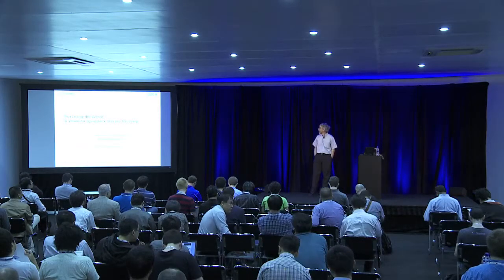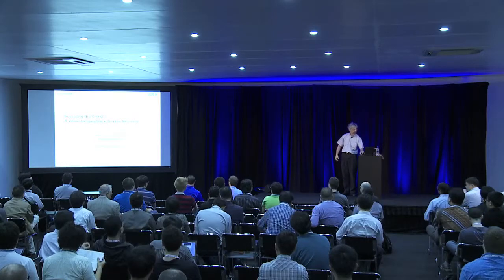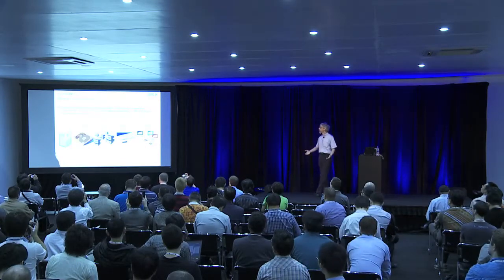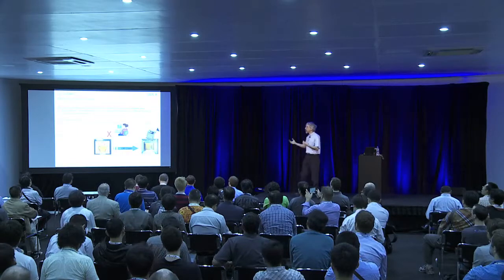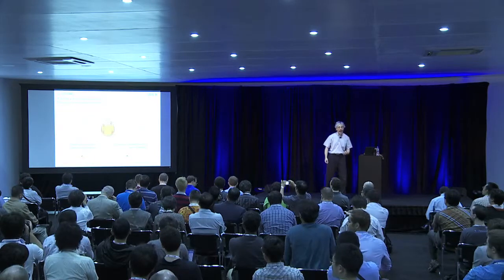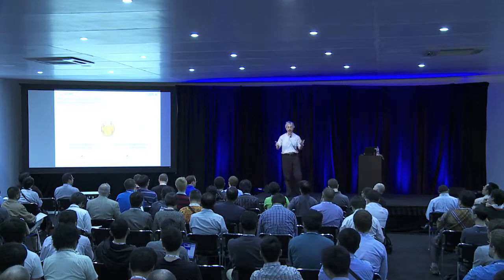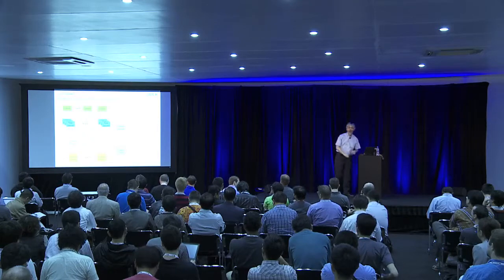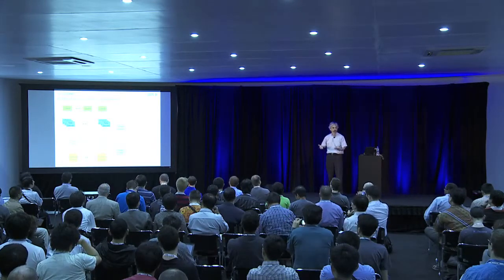Surviving the Worst A Vision for OpenStack Disaster Recovery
In the Portland Summit, we surveyed various approaches to surviving a full data center disaster with OpenStack. Ensuring the ability to recover the technology infrastructure after a disaster is hard. It is hard since it requires geographic distribution, where data written by an application is replicated to the data center which will be used for recovery. OpenStack, as we described in the Portland Summit, is still immature in this respect. As an emerging IaaS platform that is seeing more and more enterprise use, we need OpenStack to evolve to easily support disaster recovery (DR). We believe OpenStack should provide a consistent mechanism to abstract the DR support built into many enterprise systems, and higher level automation, e.g., via Heat, should be able to easily configure these mechanisms into a DR solution appropriate for a workload. In this presentation, we will review basic DR concepts and present our OpenStack DR vision.